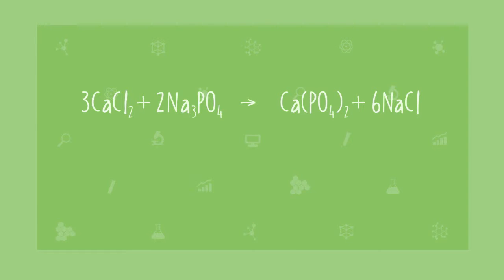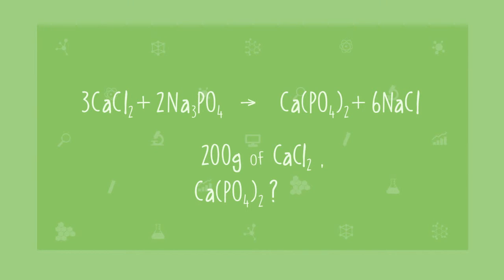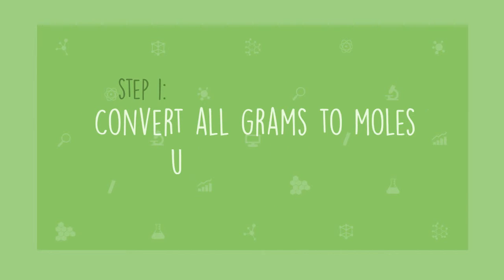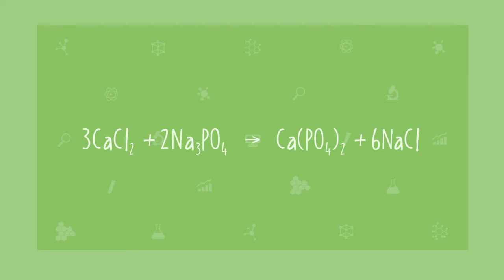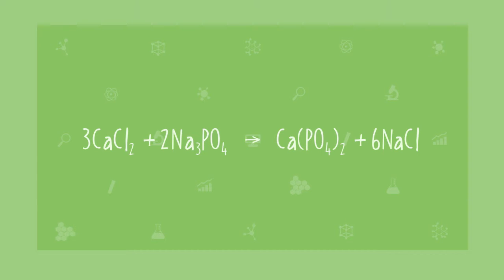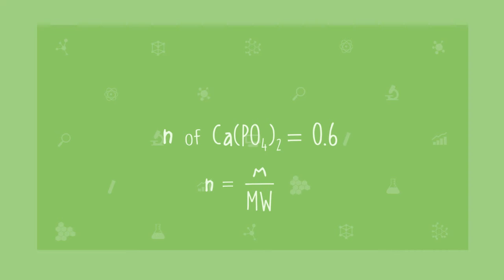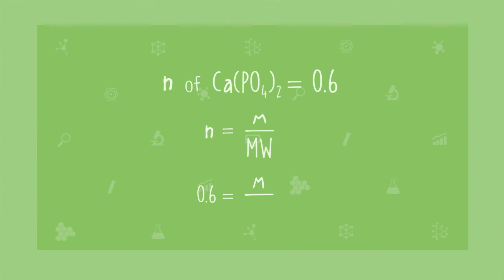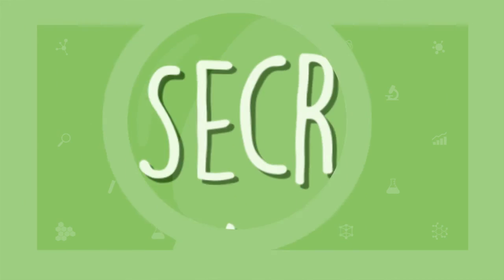Module 10: Stoichiometry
Watch as Michelle explains stoichiometry.